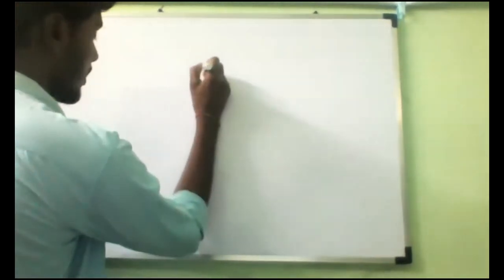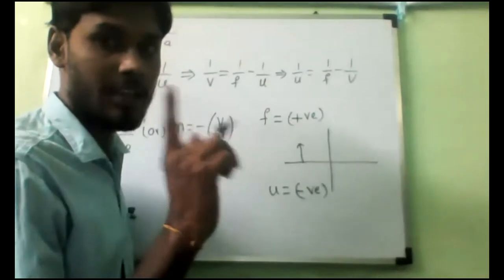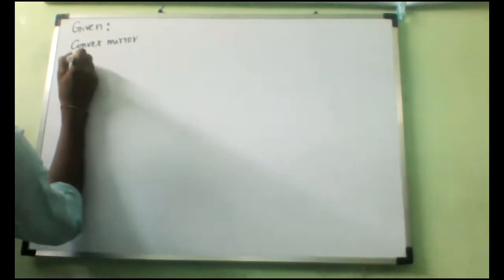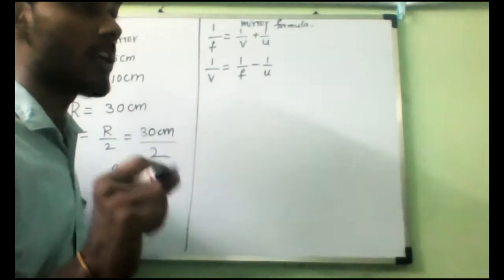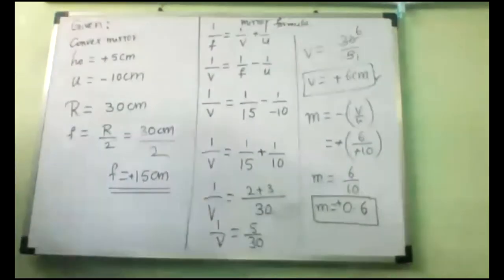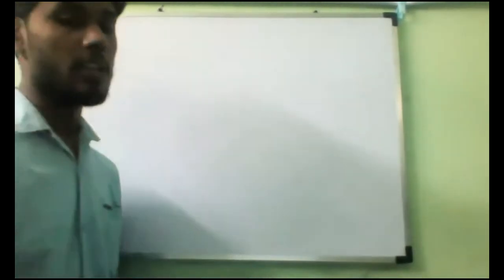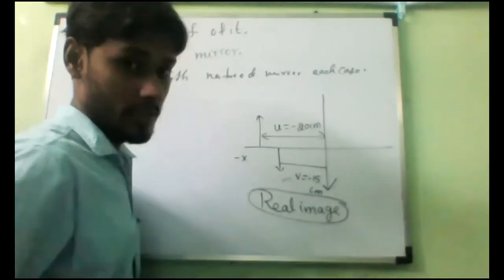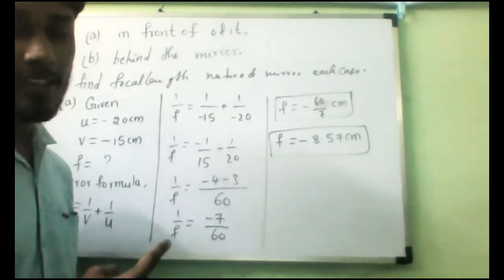NUMERICAL PROBLEMS BASED ON CONVEX MIRRORS-1